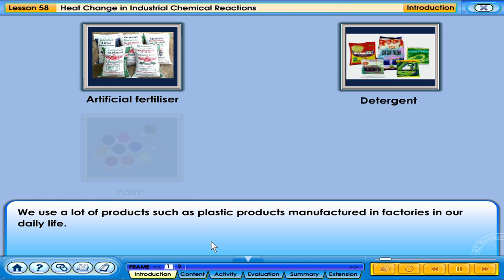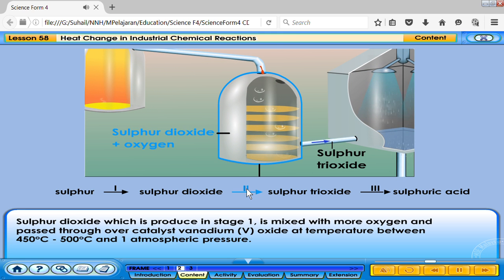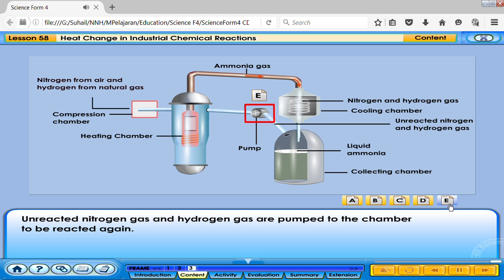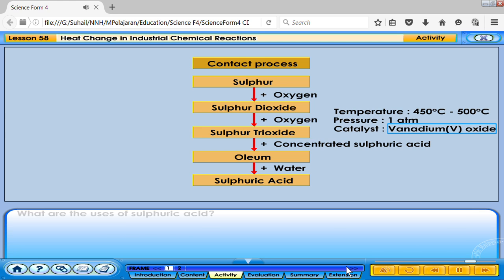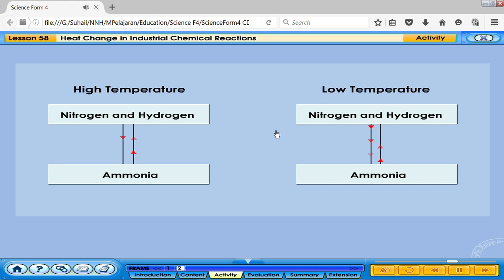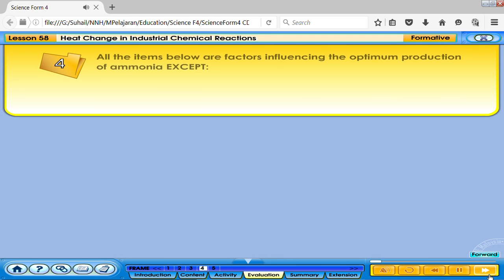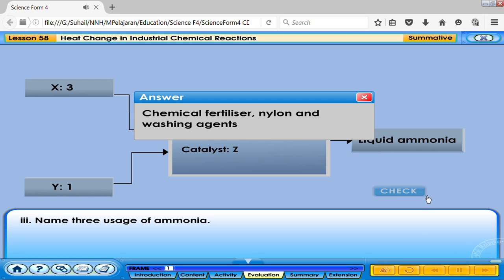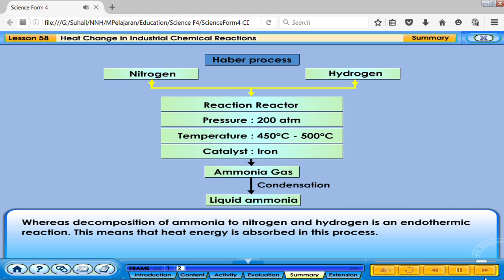58. Heat Change In Industrial Chemical Reactions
Industrial Chemical Reactions